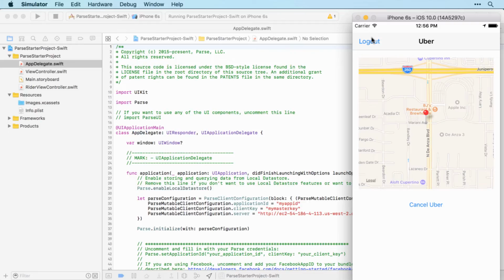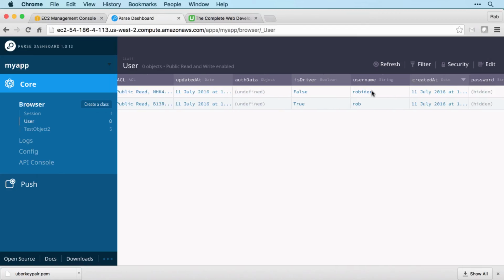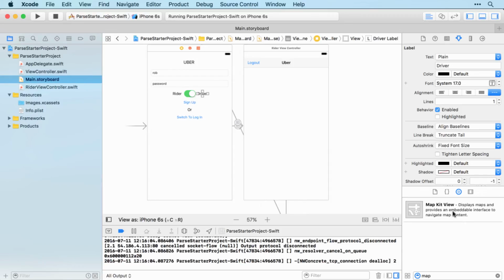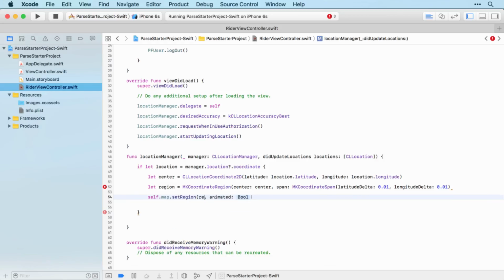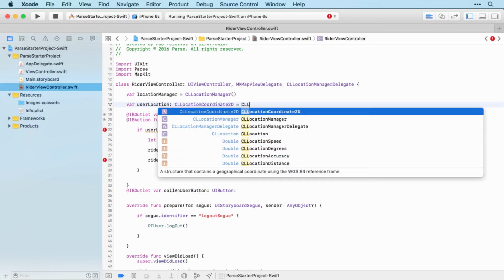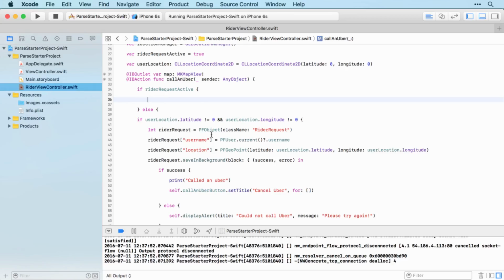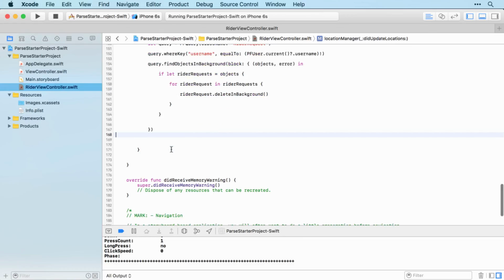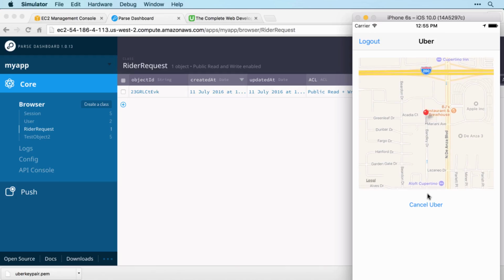apple 168 The Rider View Controller